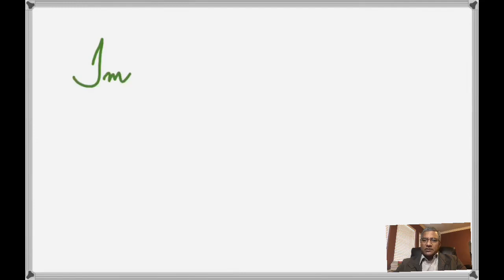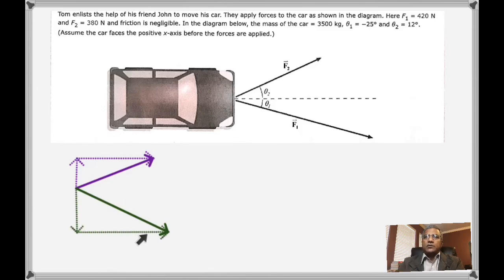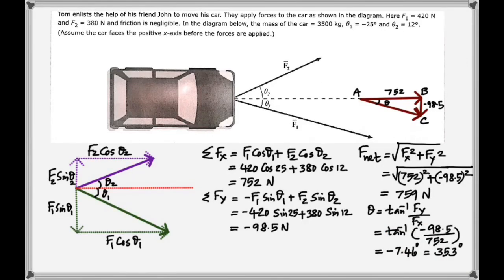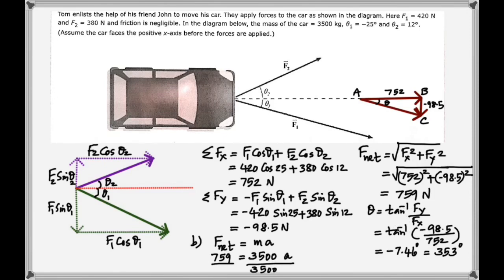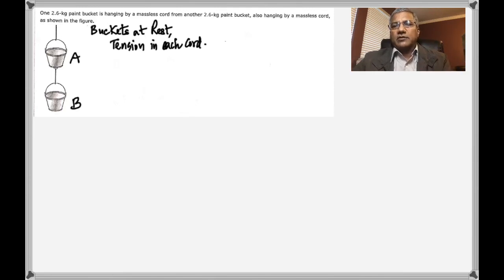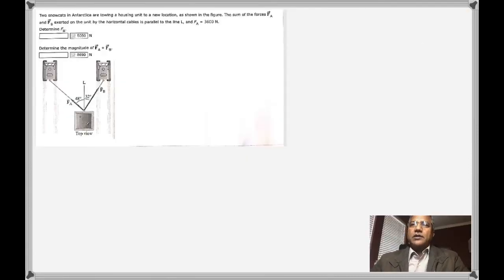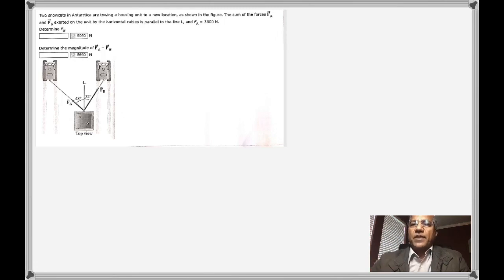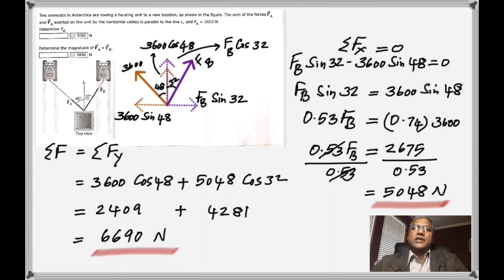Home work Problems in Newton’s Laws of Motion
Selected problem solutions